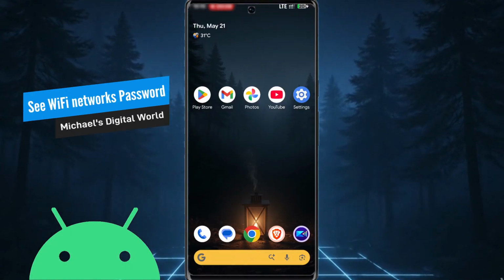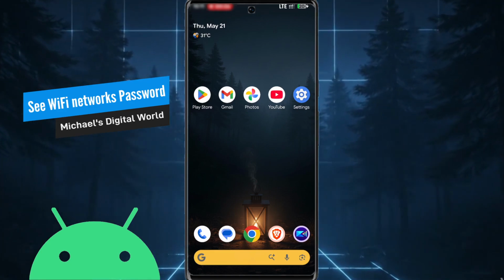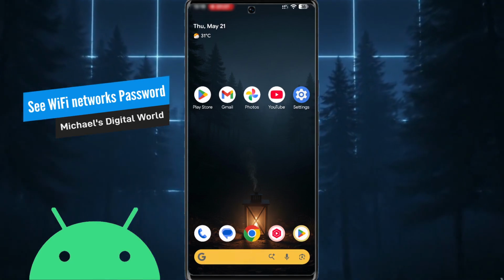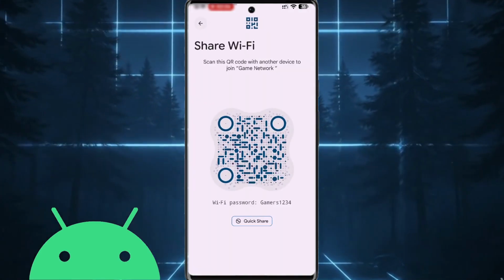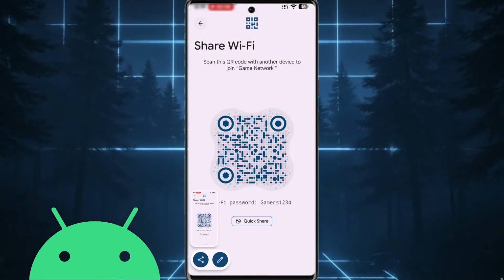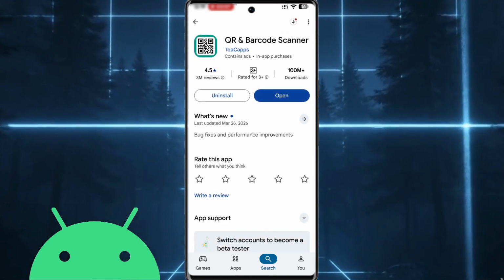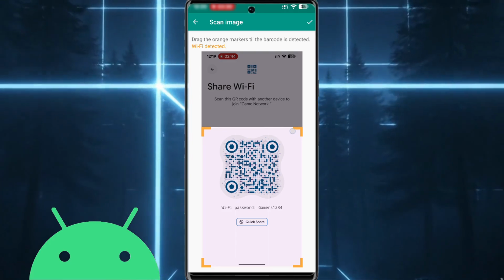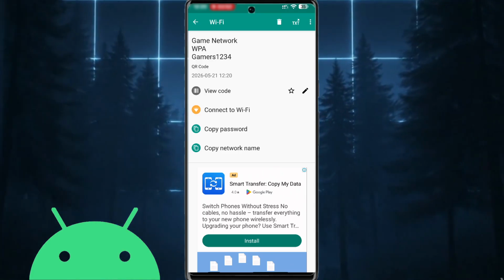Find Your Wi-Fi Password on Android: Step-by-Step Guide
Forgot your Wi-Fi password? Don't worry! In this step-by-step guide, I'll show you exactly how to find and reveal saved Wi-Fi passwords on your Android device without needing root access.

Whether you need to connect a new device or share the password with a friend, this easy method works on most modern Android phones. We’ll walk through the settings menu and show you how to use the built-in QR code feature to see your credentials in seconds.

In this video, you’ll learn:

How to access saved Wi-Fi settings.
How to generate a Wi-Fi share QR code.
The trick to revealing the password text instantly.
Troubleshooting tips for different Android versions.

Timestamps:

0:00 Intro: Why you might need your Wi-Fi password
0:22 Accessing Wi-Fi settings on Android
0:42 Using the "Share" QR code to view password
1:02 How to find the password if it's hidden (Screenshot method)
1:09 Installing a QR & Barcode Scanner
1:28 Scanning the screenshot to reveal the password
1:56 Outro and wrap-up